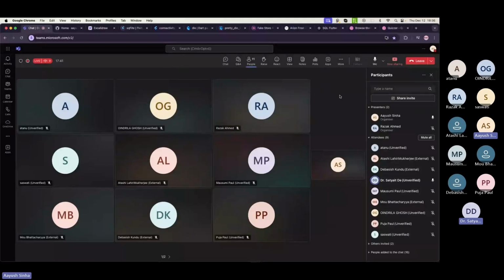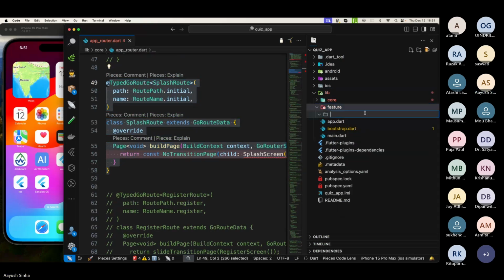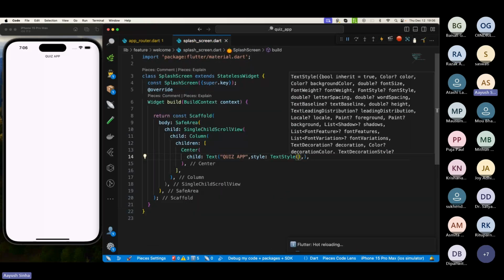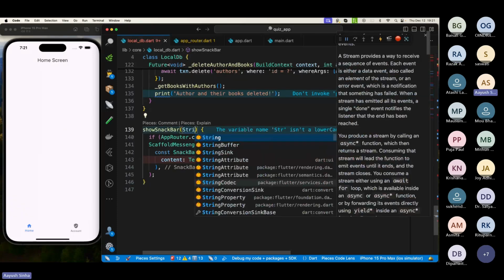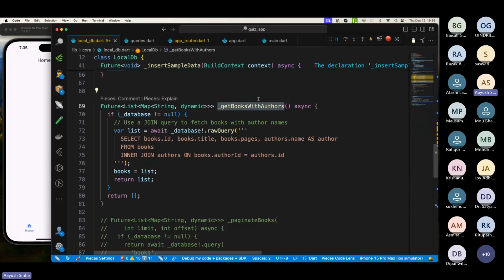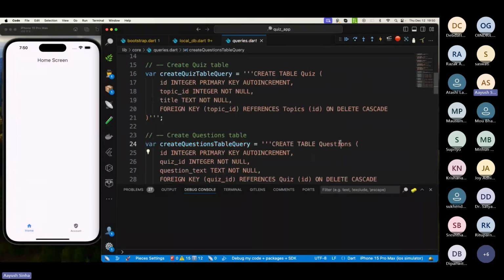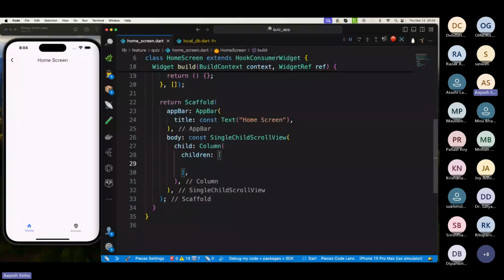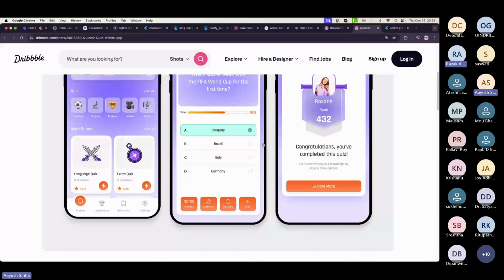Quiz app -Using Flutter in Android Studio or VS Code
Session -6, Quiz Application using Flutter with local storage.